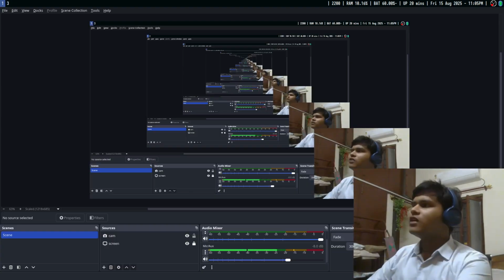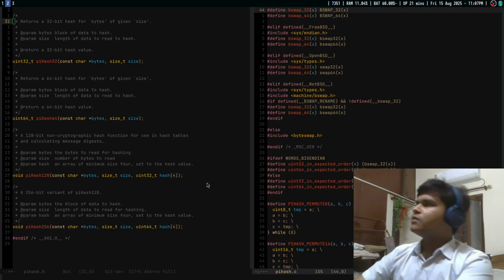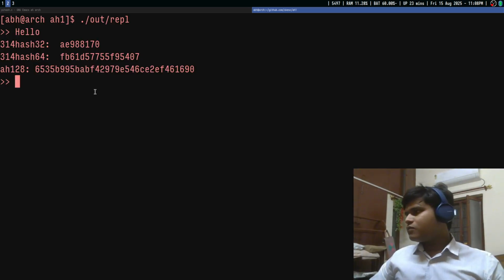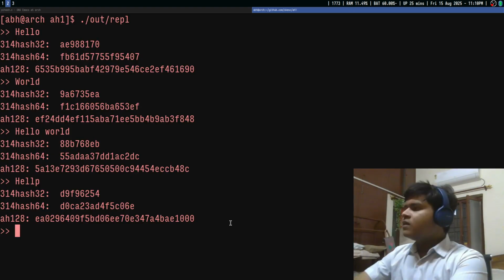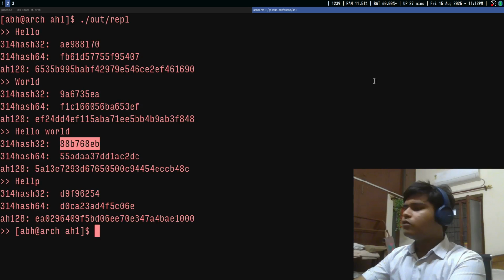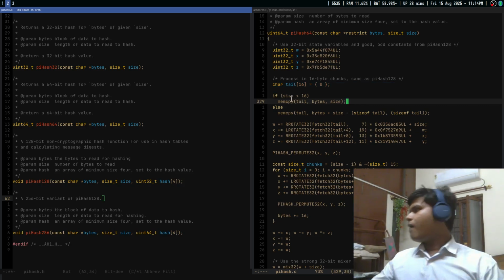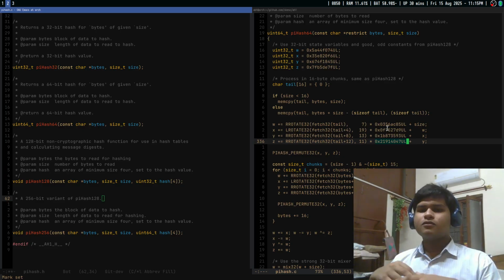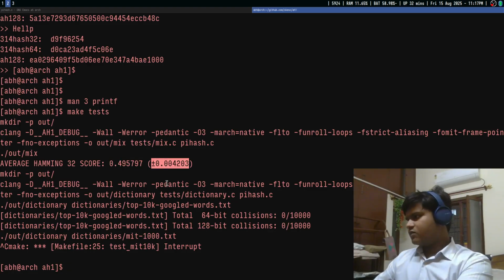an awkward introduction to my pet project on hashing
ur momma so fat she needs a 6969-bit hashing algorithm

(test video btw)